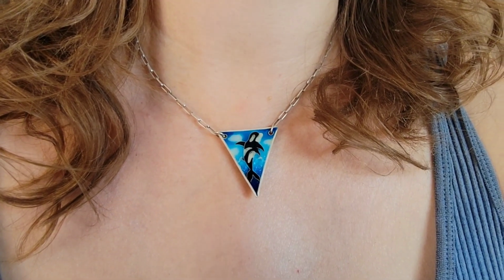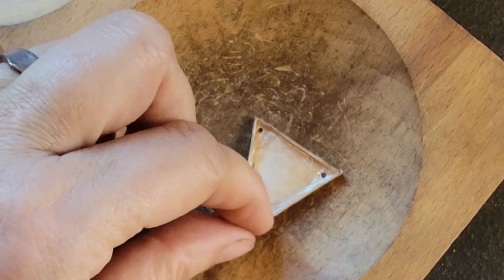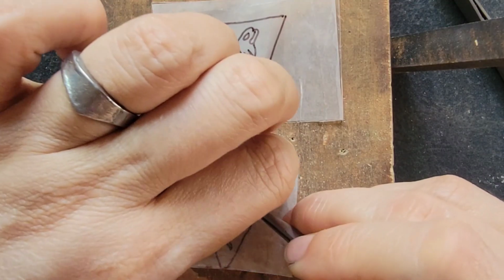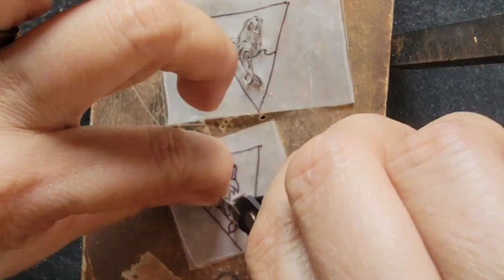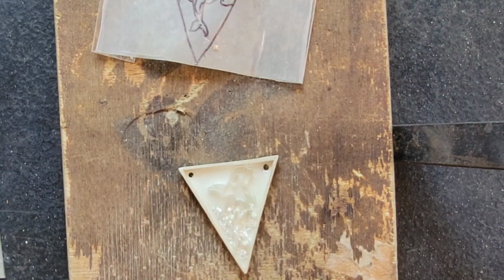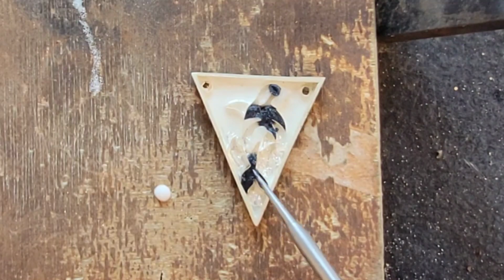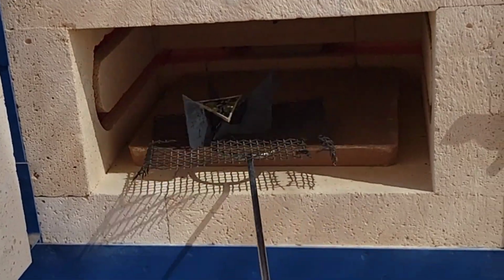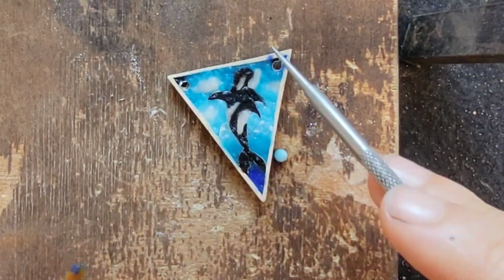How to Make Cloisonne Enamel. (Orca Pendant tutorial, enameling technique )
In this video I'm going to show you how I made this cloisonne enamel orca pendant using fine silver and vitreous enamel. I'm making a triangle pendant with the sides folded up to frame it nicely. I show the whole process of how to fold up the sides.
The next step is to apply counter enamel on the back. After firing it I work on the front starting with sifting the clear coat. I'm firing it in my kiln.
After that I'm folding the wires to match the design using my pliers and a tweezer. Cloisonne wires are flat wires standing on their edges. When it's done I place them on the surface of the pendant using glue. I fire it to make the wires stick to the base coat.
Next I'm applying the colors, firing it and repeat the process two more times.
Last step is the sanding process. Enamel loses it's shine during this process so I fire it again to get the shine back.
And it's done! I hope you like it and learned something new!